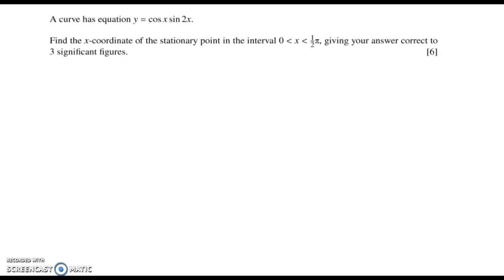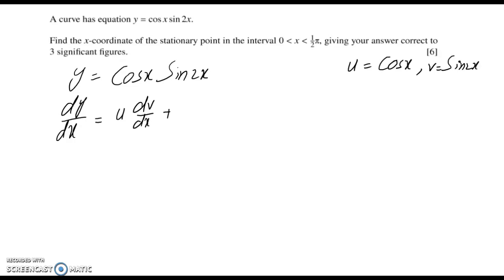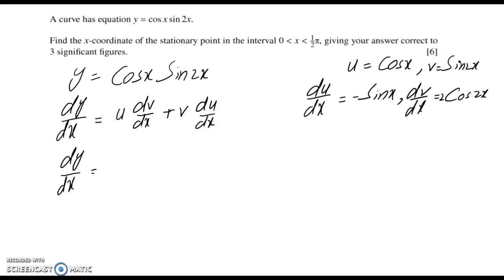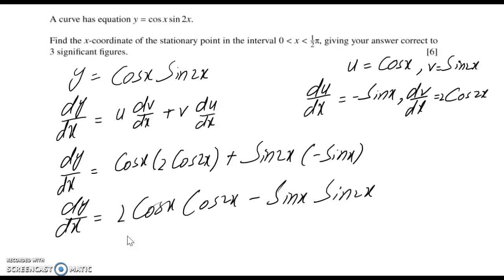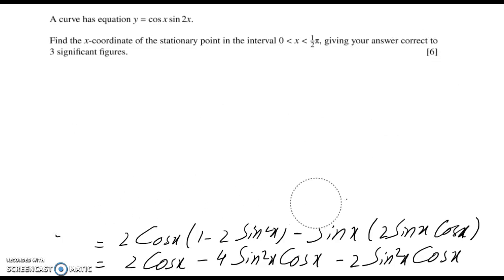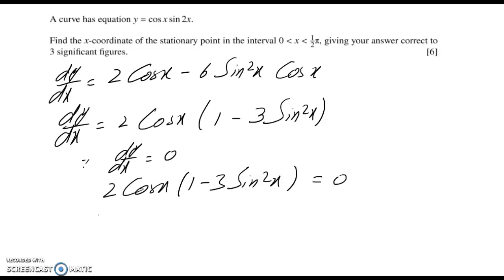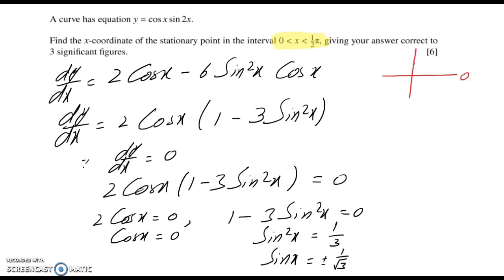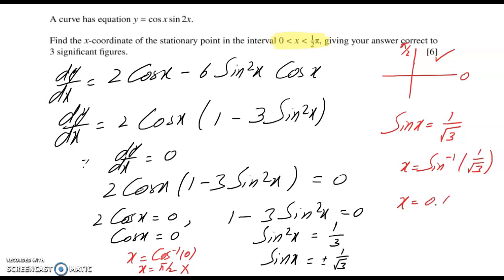A level Differentiation Past paper question 9709 P3/2, Q4 May 2020 Cambridge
A level Differentiation Past paper question 9709 P3/2, Q4 May 2020
A curve has an equation y=cosxSin2x
Find the x-coordinate of the stationary point in the interval 0 to pi/2 giving your answer to 3 significant figures.